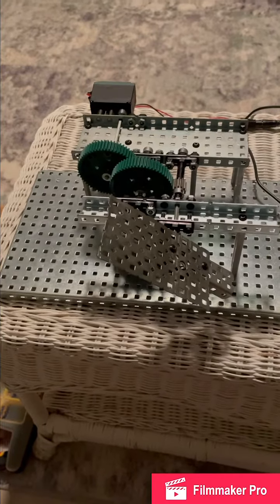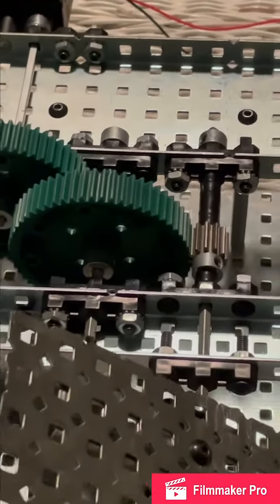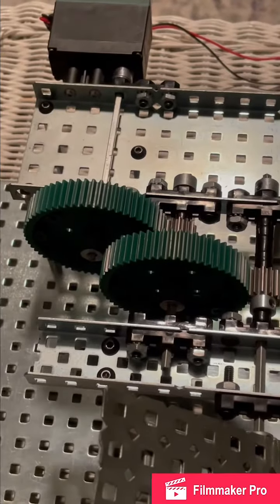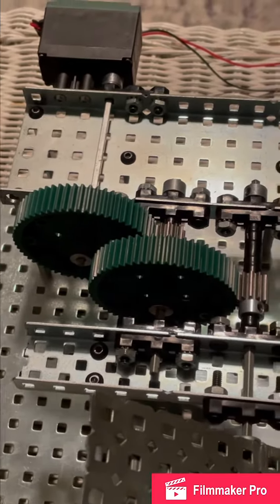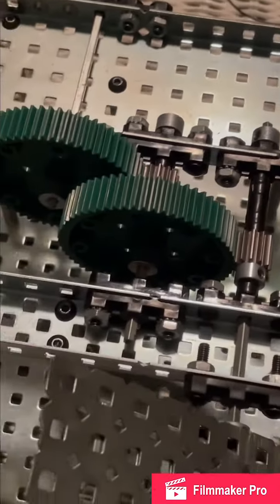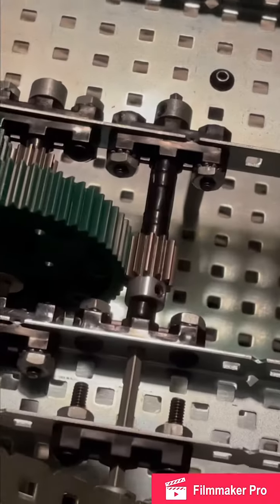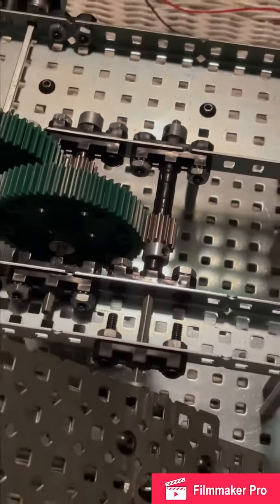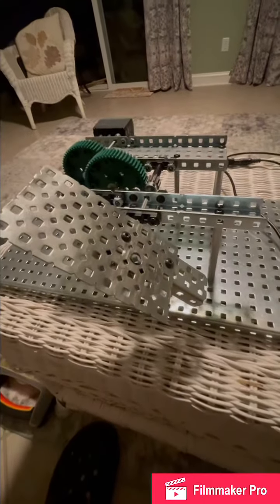The stiga that flew 8ft